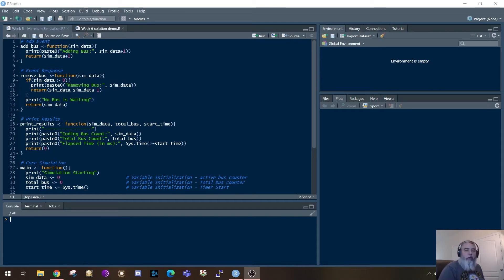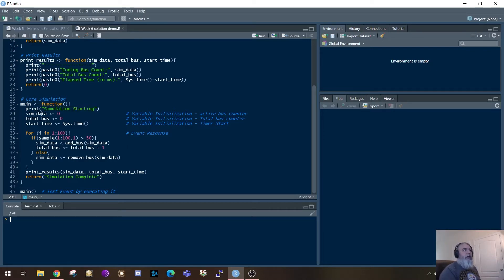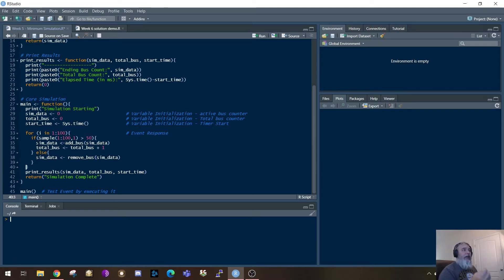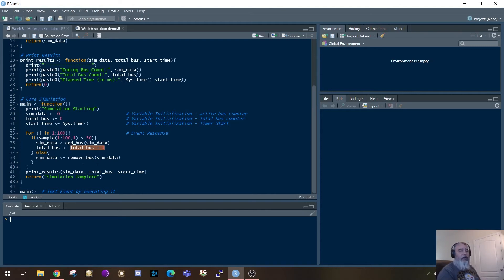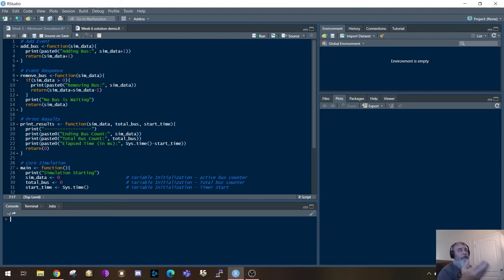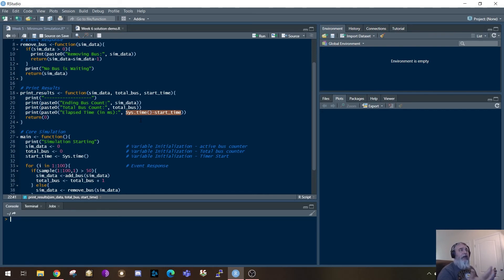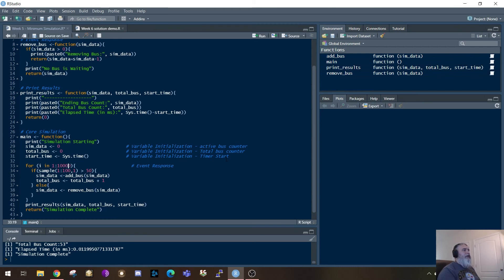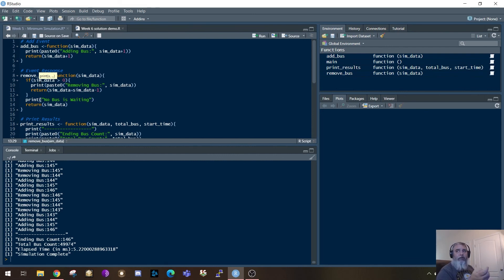Bus simulation quick solution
The basic simulation for simulating a bus terminal.